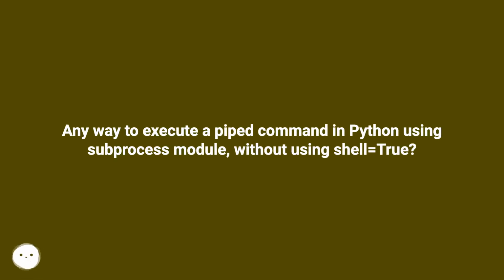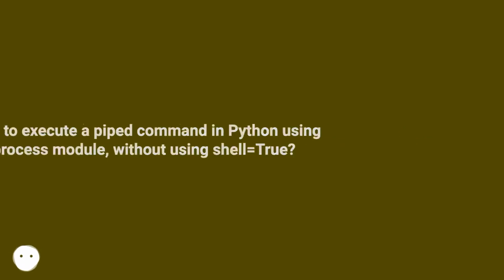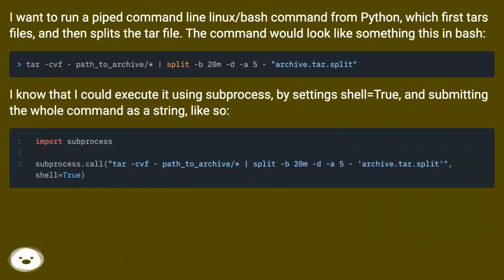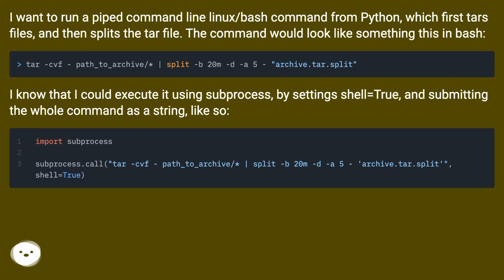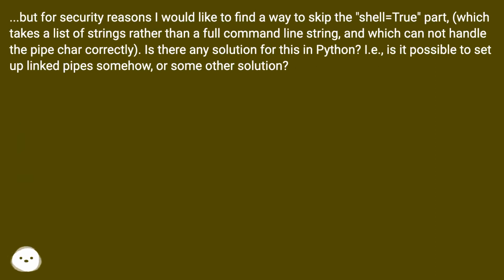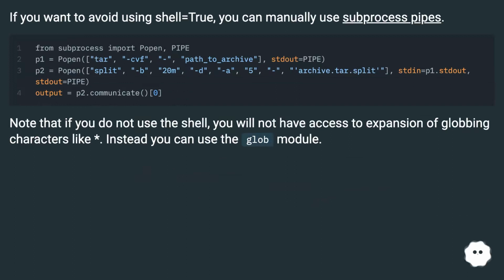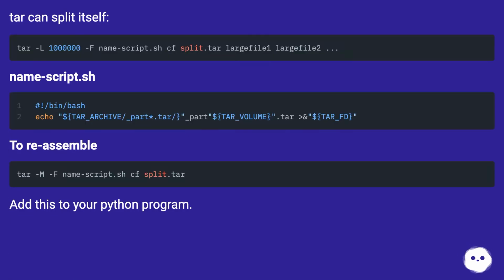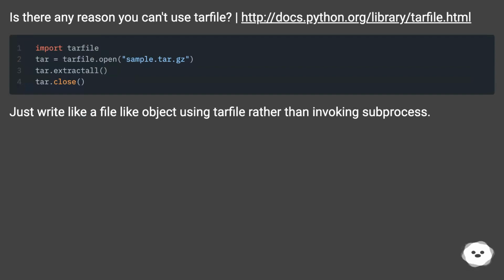Any way to execute a piped command in Python using subprocess module, without using shell=True?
Chapters
00:00 Any Way To Execute A Piped Command In Python Using Subprocess Module, Without Using Shell=True?
00:57 Answer 1 Score 25
01:26 Accepted Answer Score 3
01:52 Answer 3 Score 2
02:13 Answer 4 Score 1
02:30 Thank you